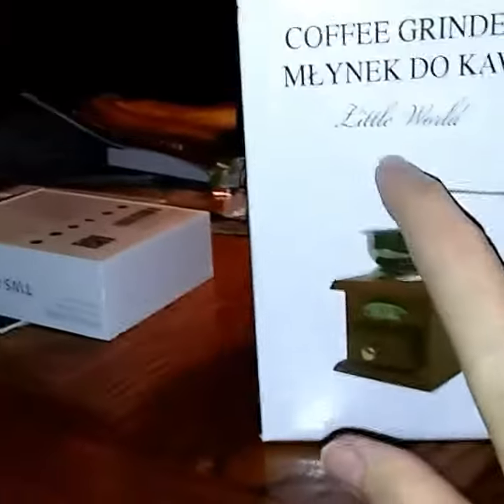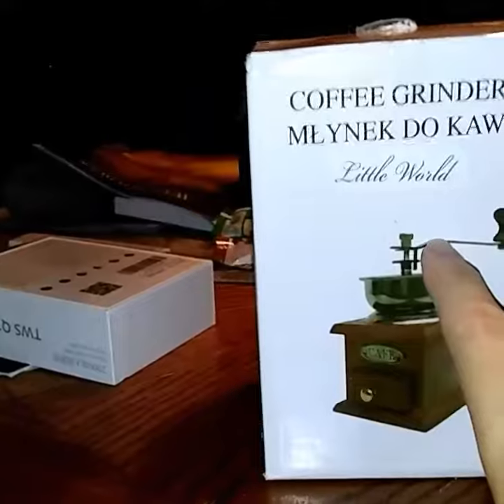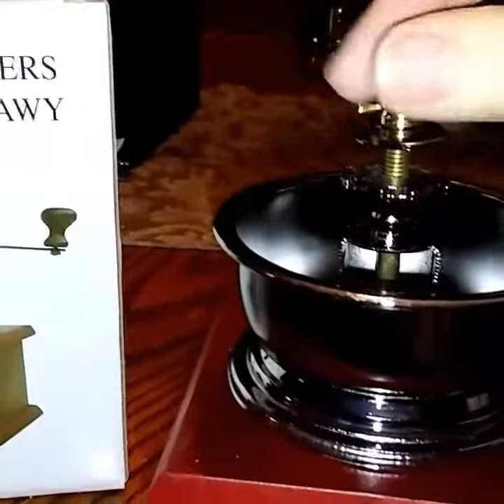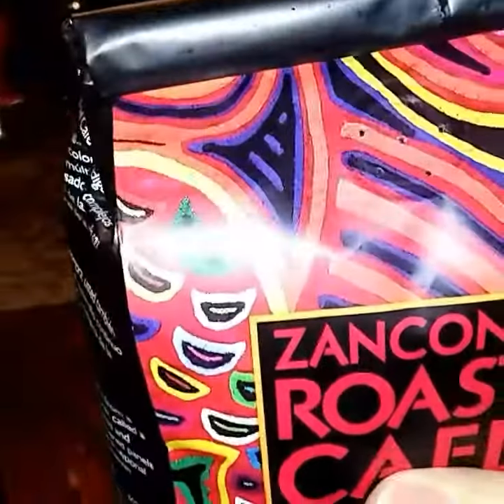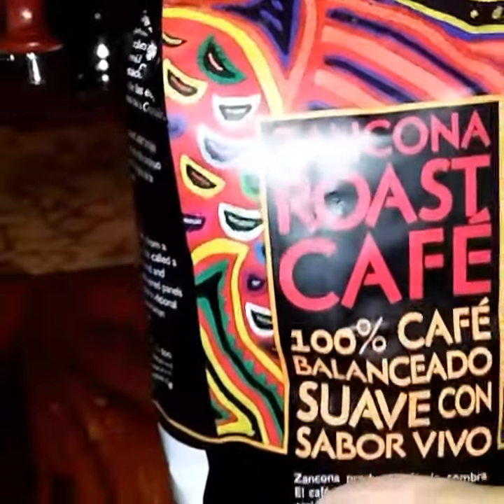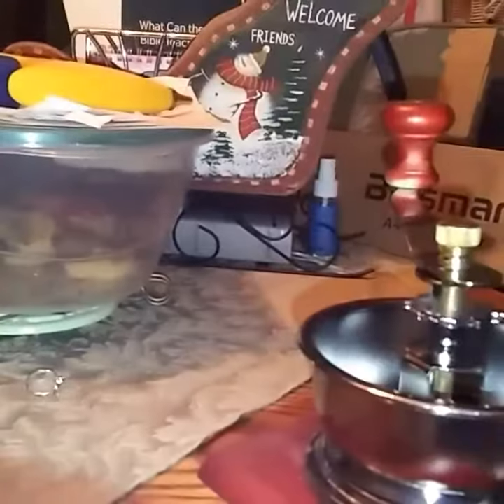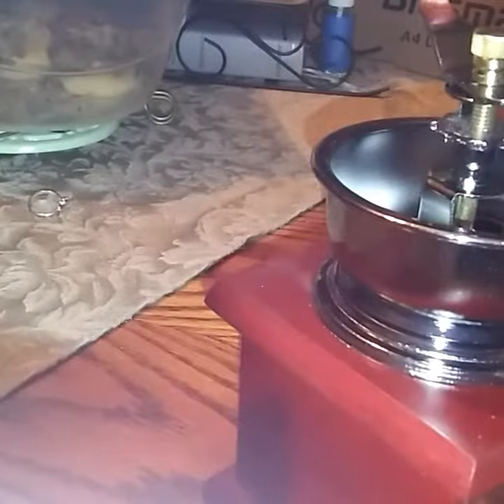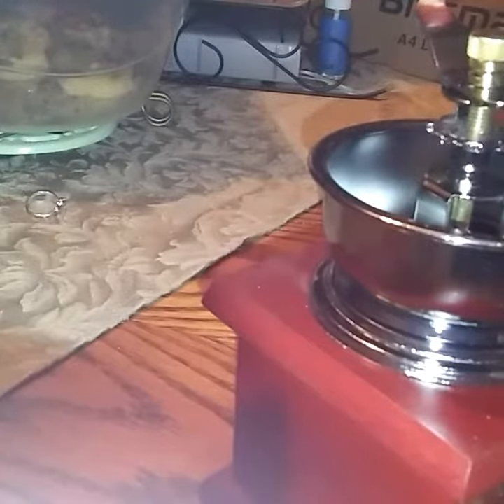Buddy The Maltese Falcore Is Waiting For Me To Make Coffee!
Buddy the Maltese Falcore waiting for me to make coffee!